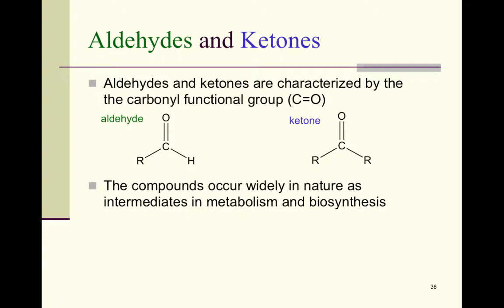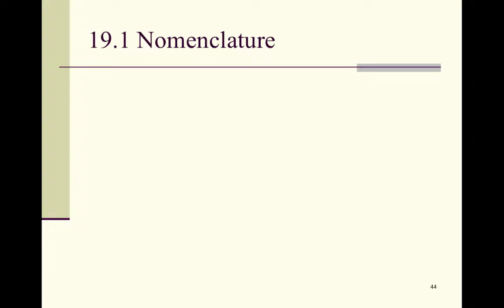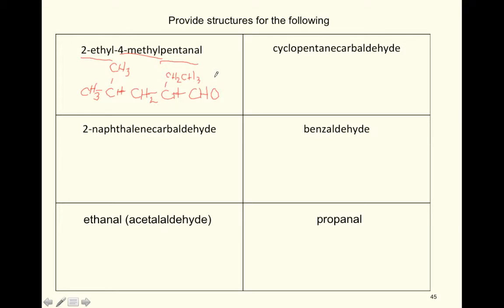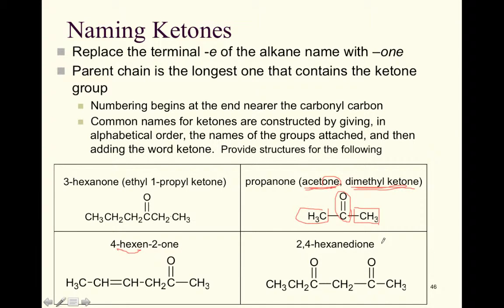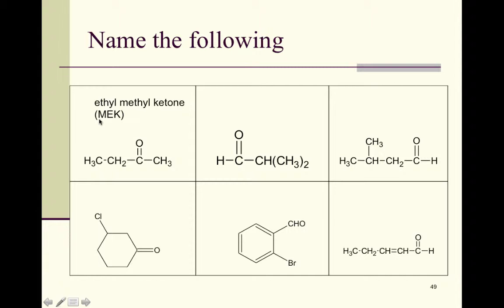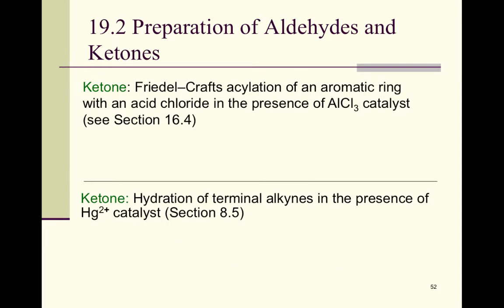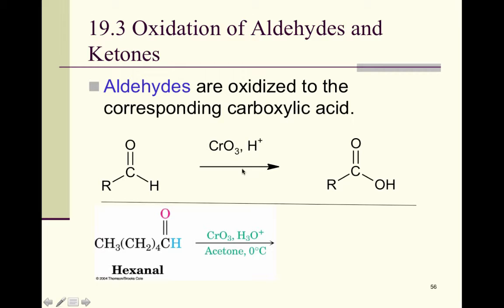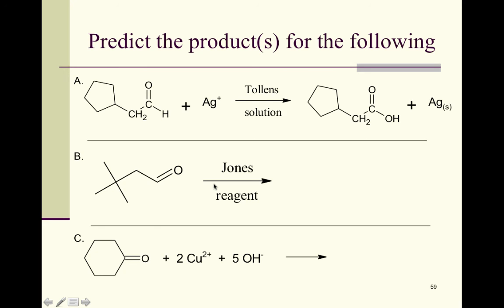CHEM 213 Exam 3 Part 2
Table of Contents:

00:05 - Chapter 19. Aldehydes and Ketones: Nucleophilic Addition Reactions
00:16 - Aldehydes and Ketones
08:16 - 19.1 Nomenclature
10:51 -
26:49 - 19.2 Preparation of Aldehydes and Ketones
31:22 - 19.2 Preparation of Aldehydes and Ketones
32:27 - Complete the following reactions
34:17 - Complete the following reactions
38:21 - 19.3 Oxidation of Aldehydes and Ketones
41:13 - Other Oxidation reactions of Aldehydes
43:00 - Predict the product(s) for the following
43:25 - Predict the product(s) for the following